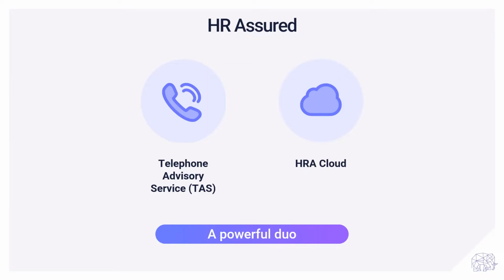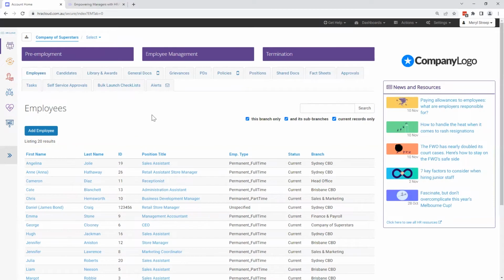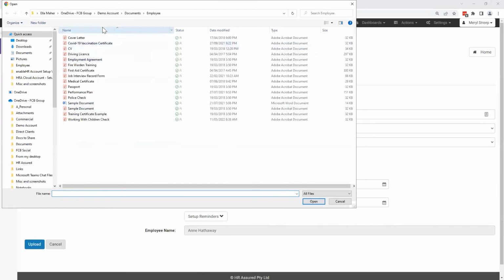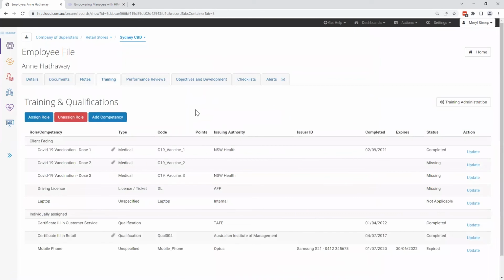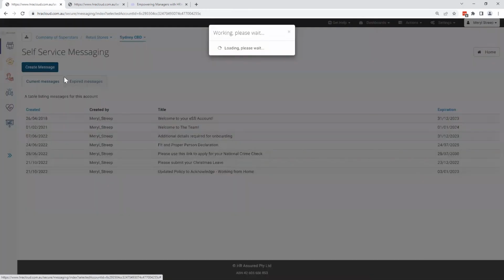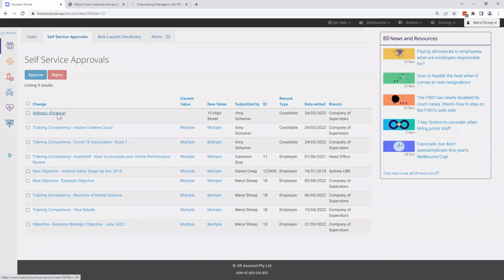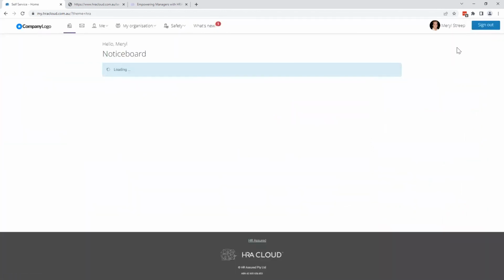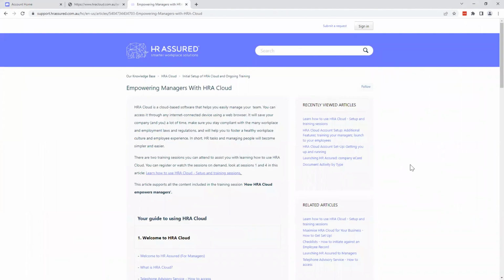Training Session 4 - How HRA Cloud Empowers Managers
HRA Cloud will make managing your people a lot less complicated and a whole lot easier when it comes to routine HR administration, record-keeping and compliance.

Audience - Account Administrators and/or Managers